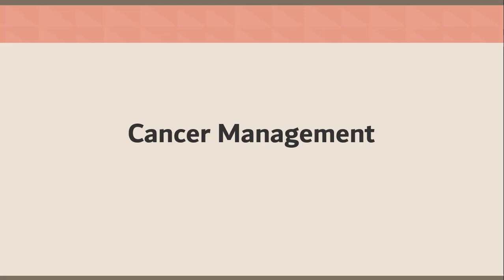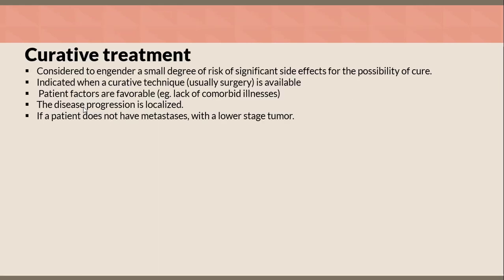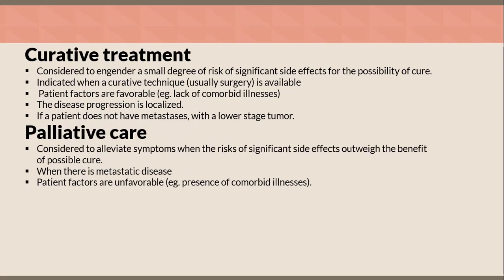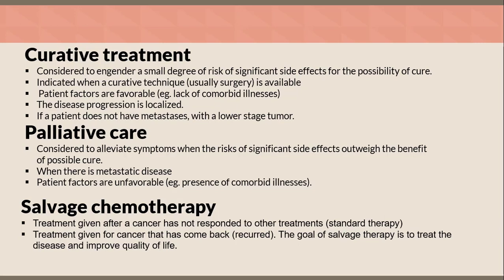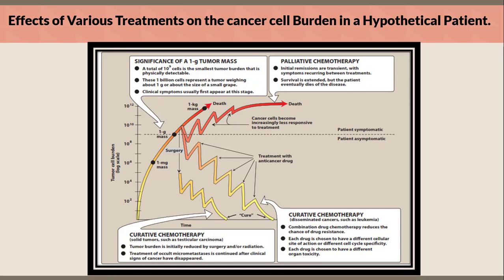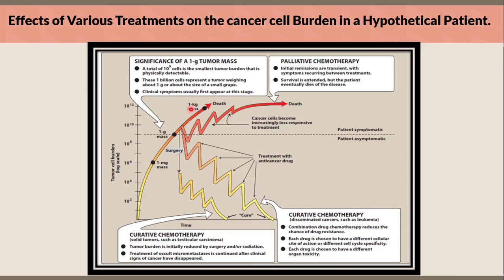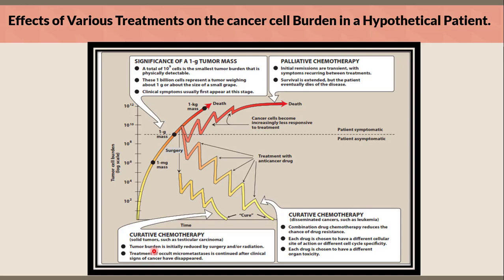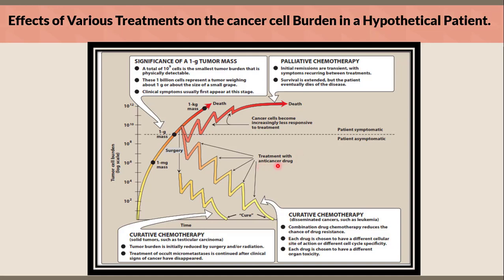Understand Cancer Management Options in a nutshell